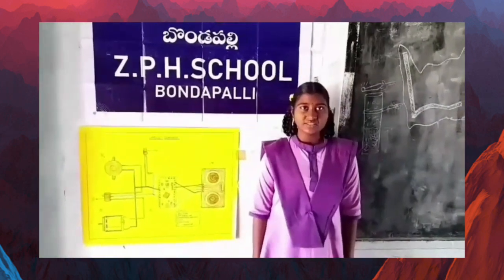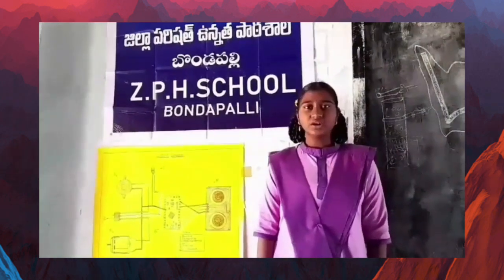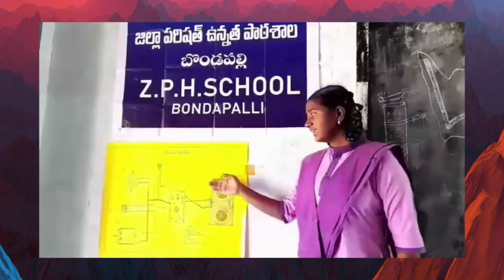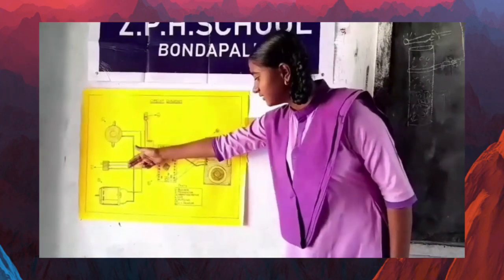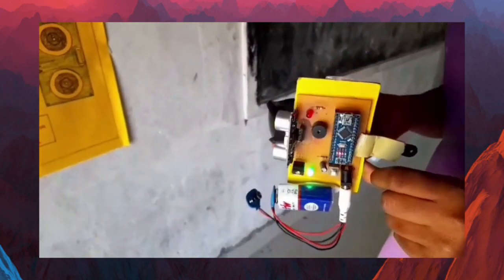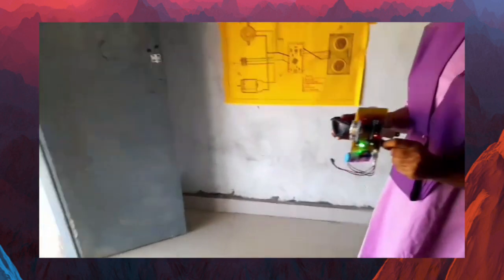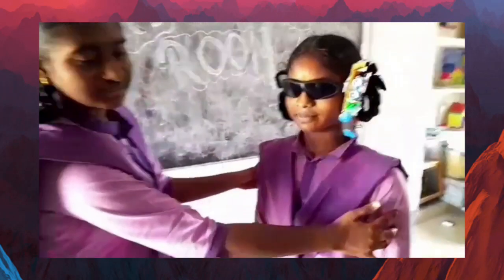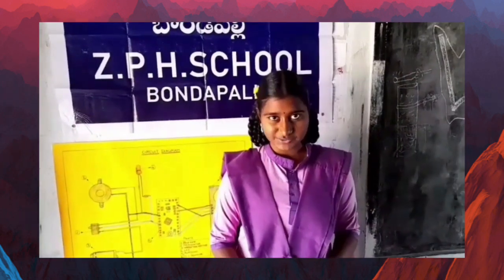3rd eye for blind people - Inspire manak project.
3rd eye for blind people - Inspire manak project.  ZP H SCHOOL BONDAPALLI,  VIZIANAGARAM DT. Student Sharmila Gayatri, guide teacher Godaba Rajasekhar.